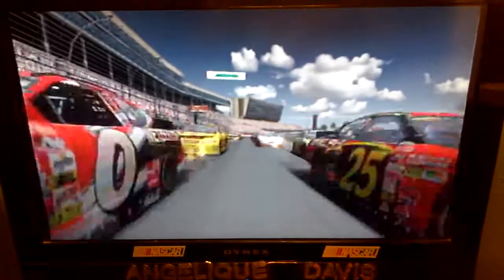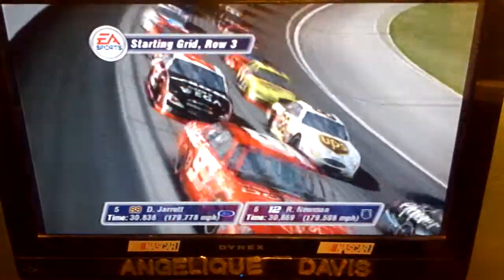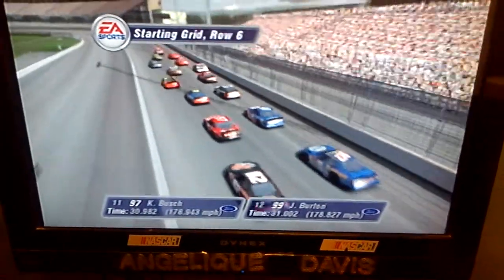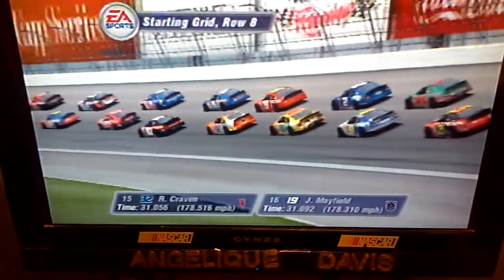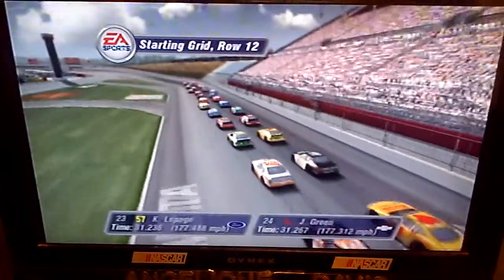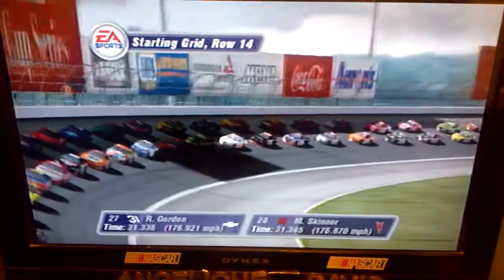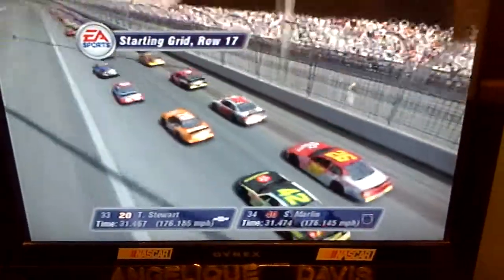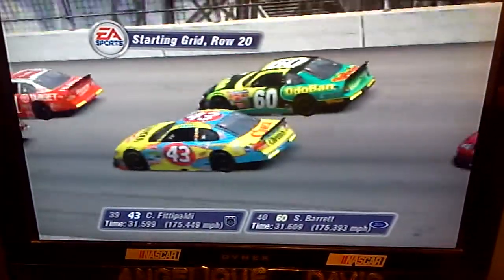NASCAR Thunder 2004 2003 44th Bass Pro Shops MBNA 500 Starting Grid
2003 NASCAR Winston Cup Series Season And 2003 NASCAR Busch Series Season